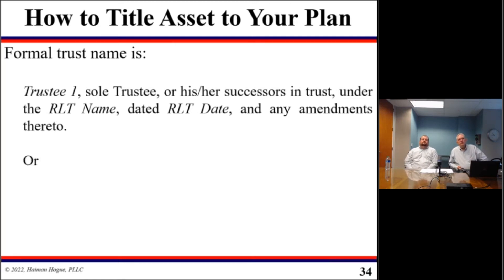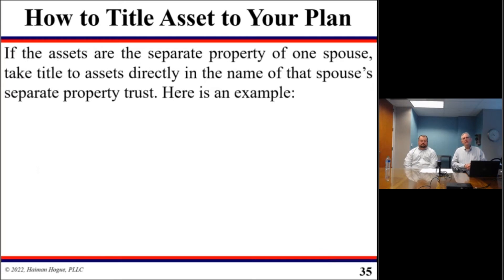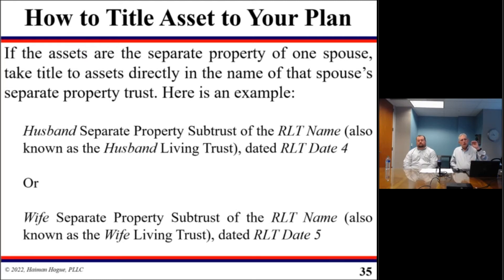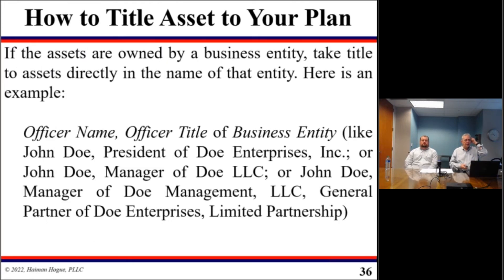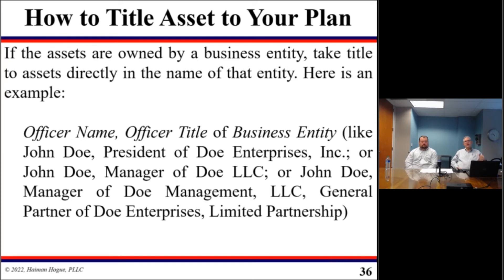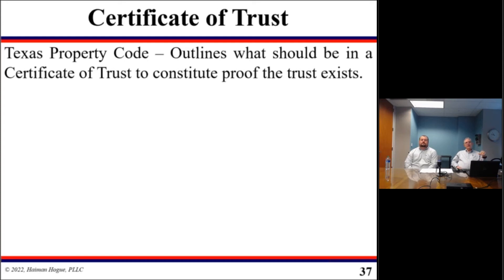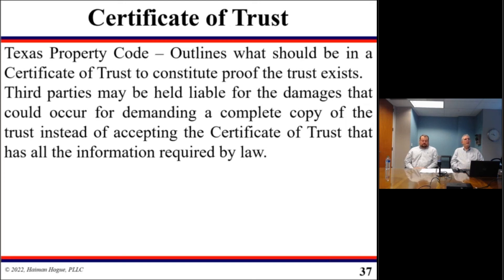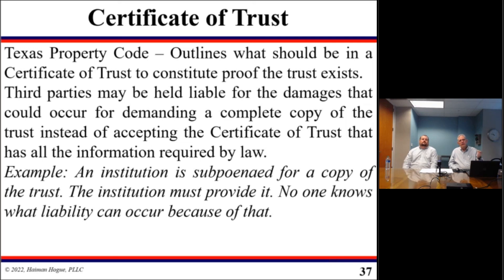04. How to Title Assets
Haiman Hogue Estate Planning Attorney Frisco and Arlingon, TX
Estate Planning
Fred Haiman Rex Hogue
Estate Planning, Probate, Elder Law
Frisco, Arlington TX